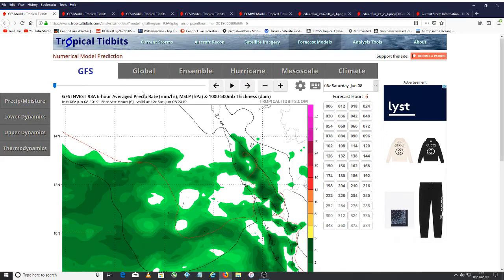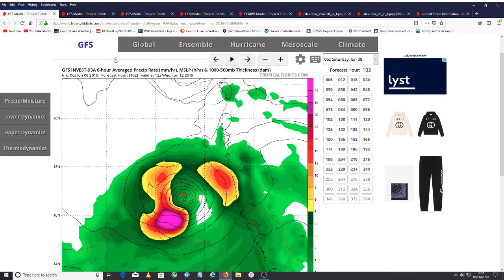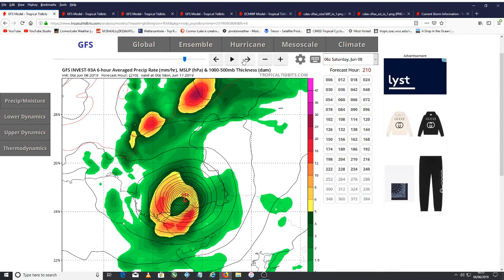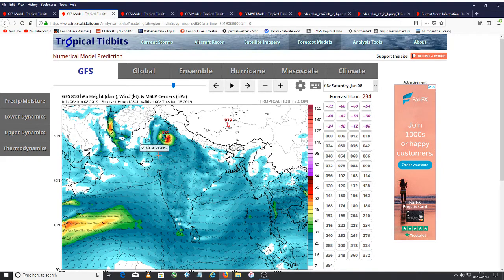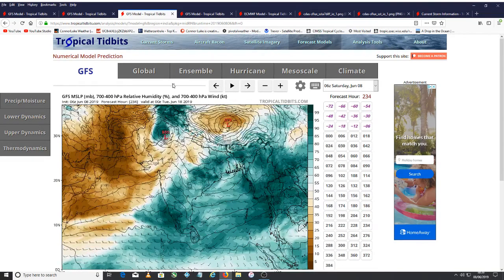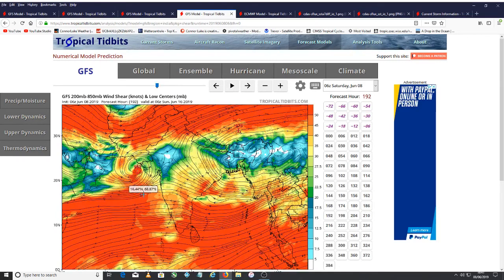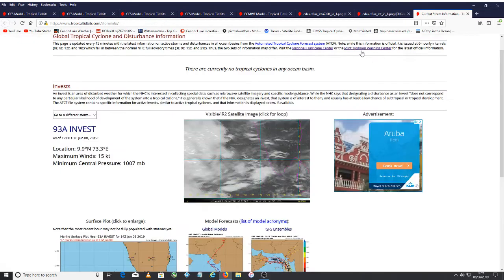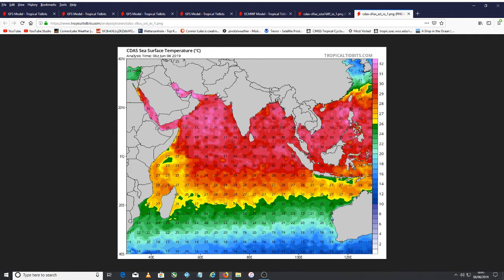Will Invest 93A Intensify Into A Cyclone?